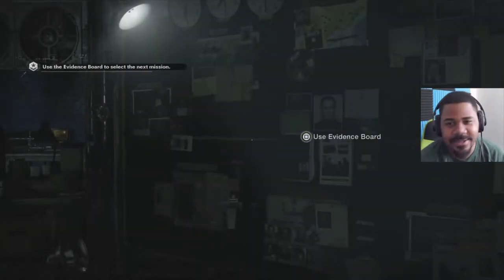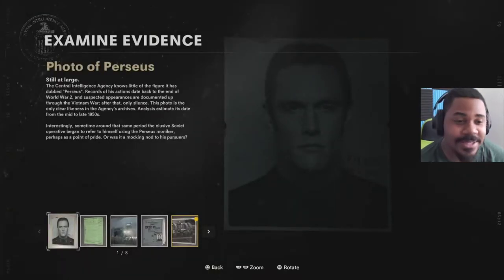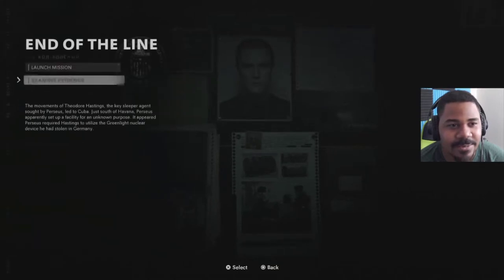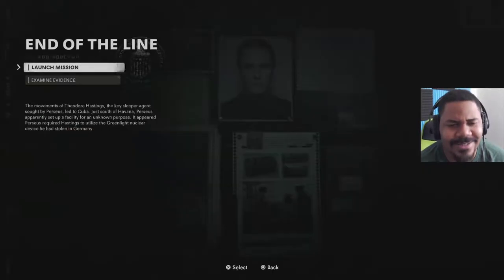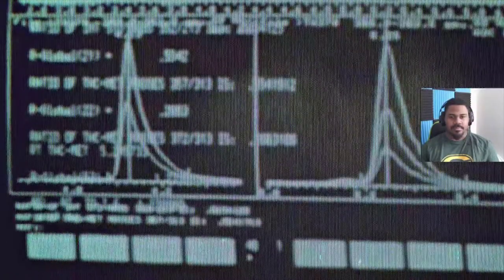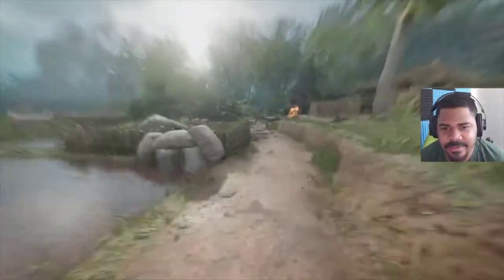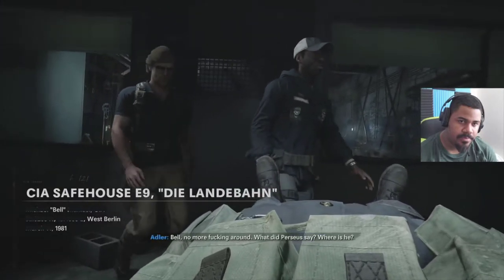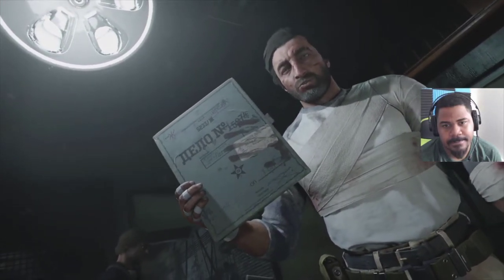COD: Black Ops Cold War - Part 5 - The Finale (PS5 Gameplay)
Maniaci: COD: Black Ops Cold War - Part 5 - The Finale (PS5 Gameplay)

Welcome to part 5, the finale of Call Of Duty Cold War Campaign Mode on the Playstation 5!